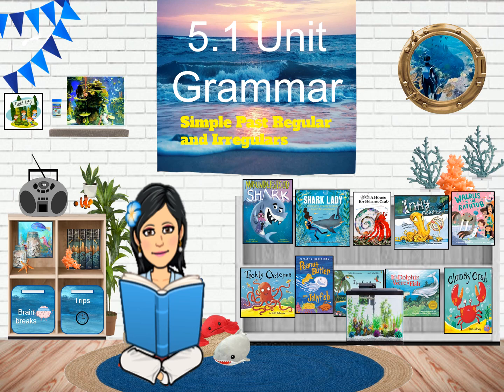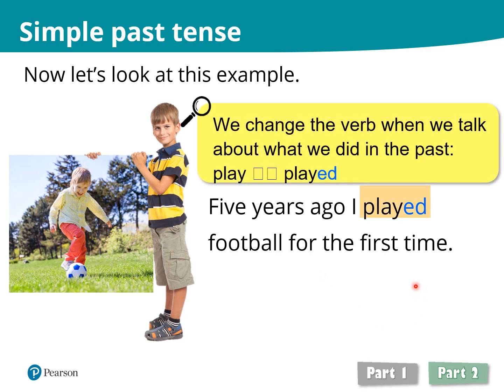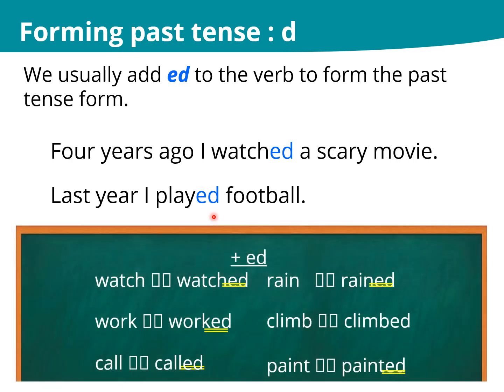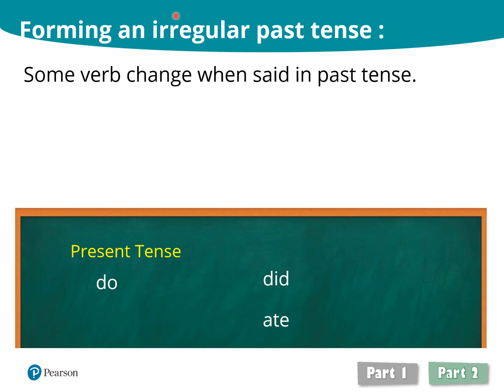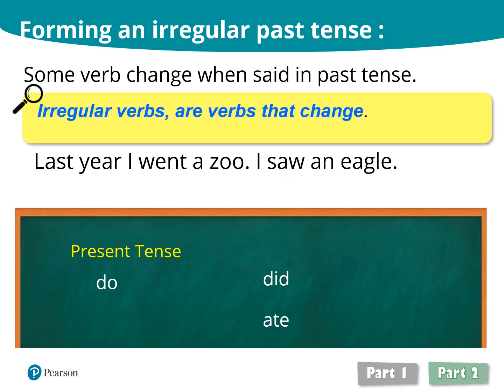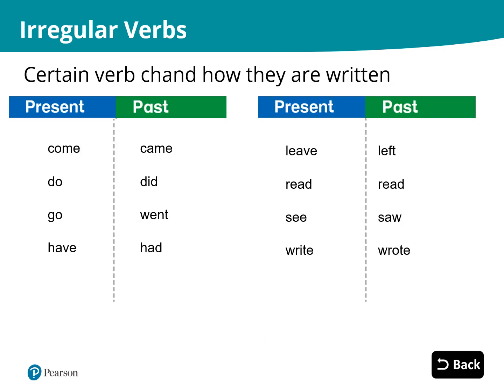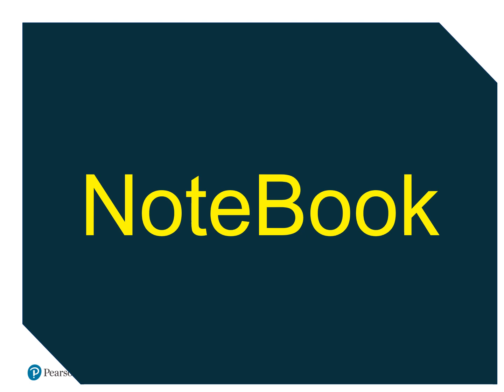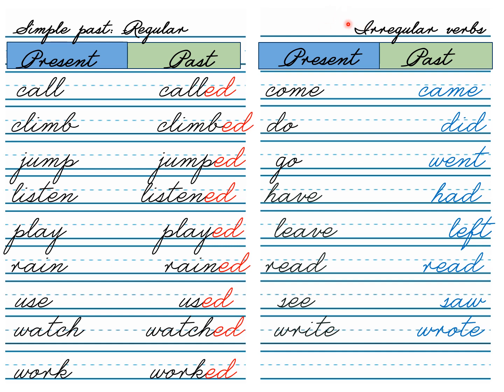5 3 Simple Past Tense ed